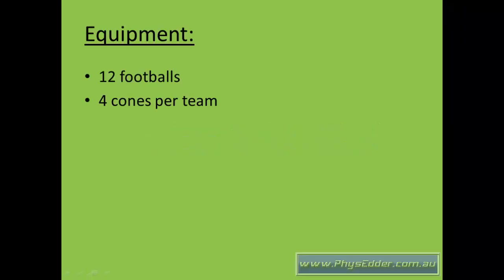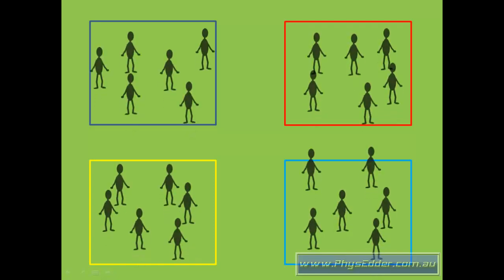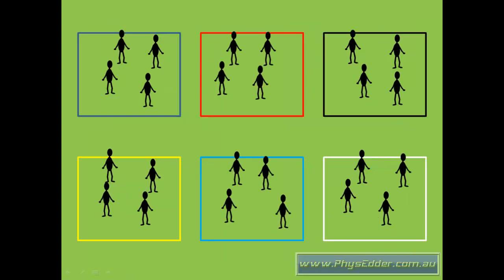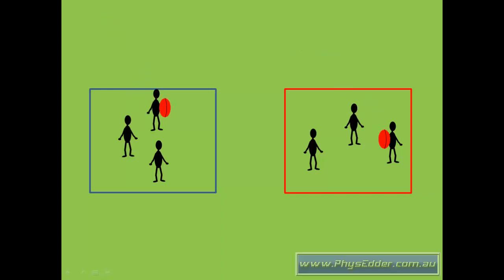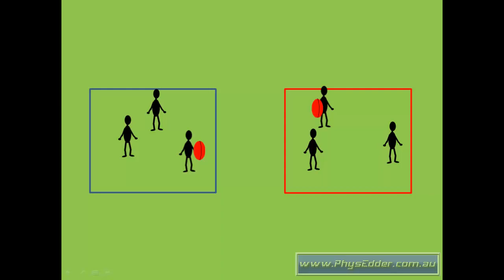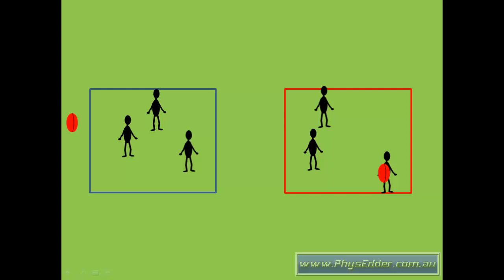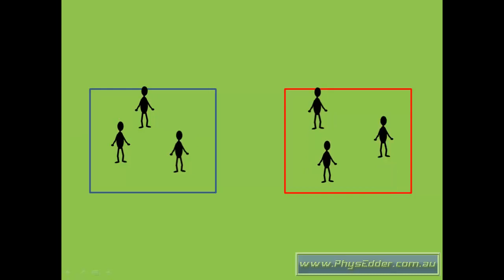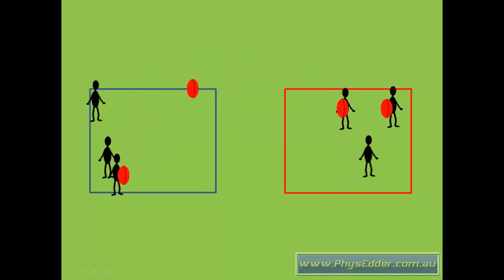Physed Minor Games - FOOTY GRENADES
Footy grenades is a minor game that can be played when teaching or coaching Aussie rules football. It has a focus on kicking and marking